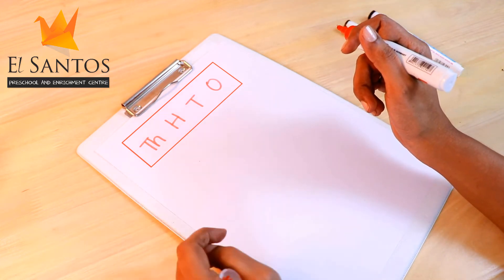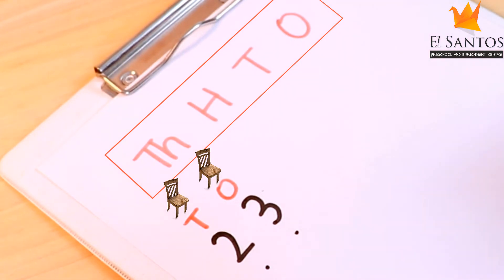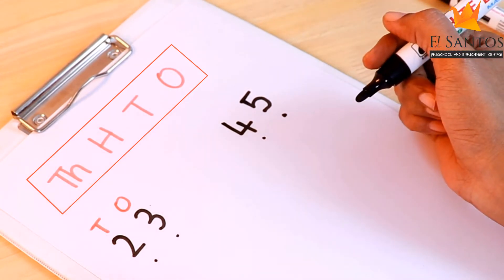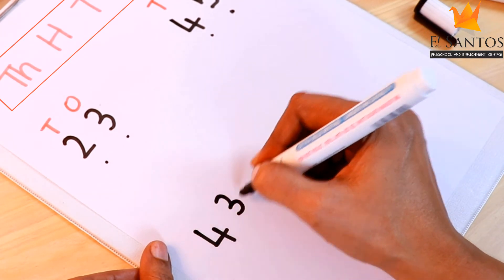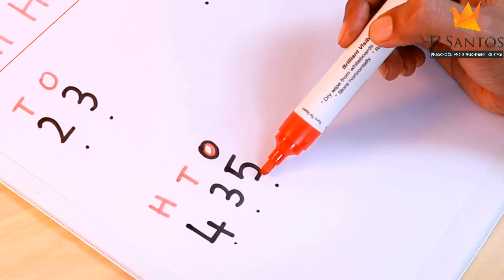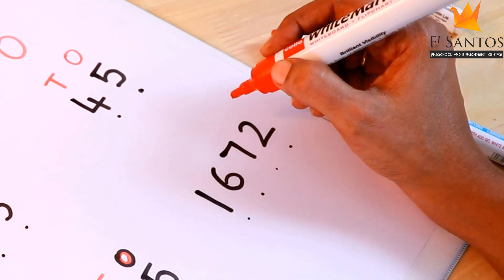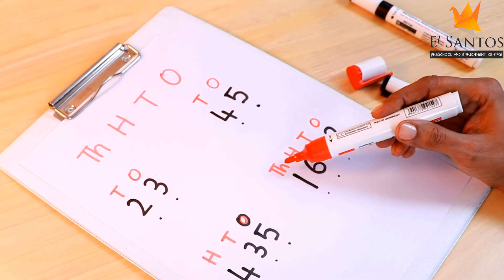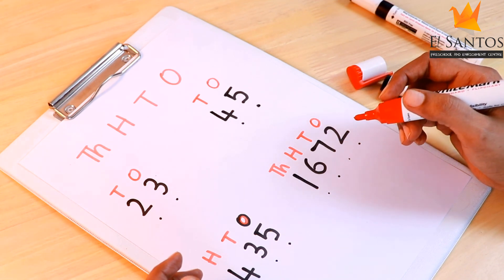How to read Numbers using Place Values - Part 3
This video is a continuation of

In this video children will learn how to read numbers using place value concept.